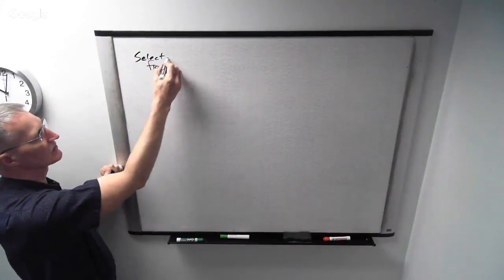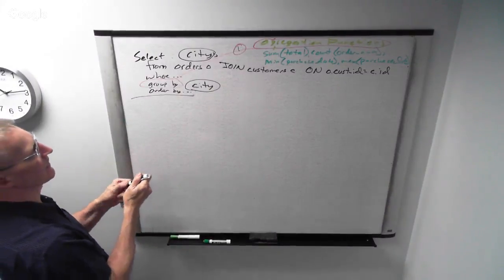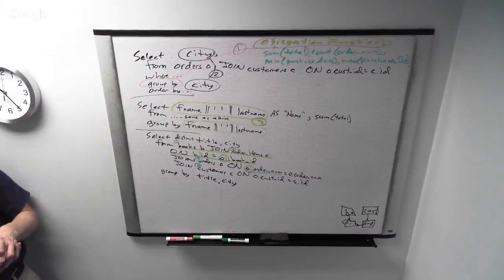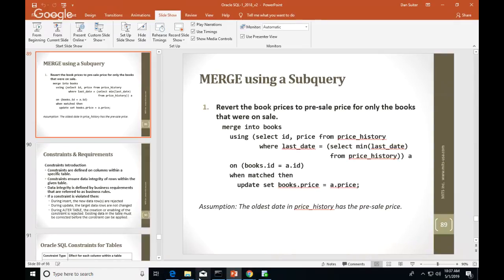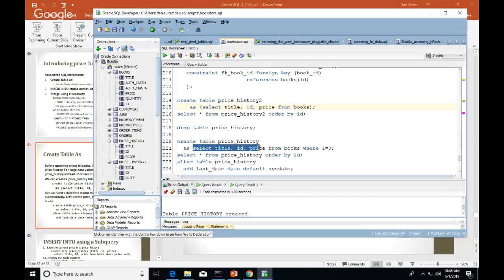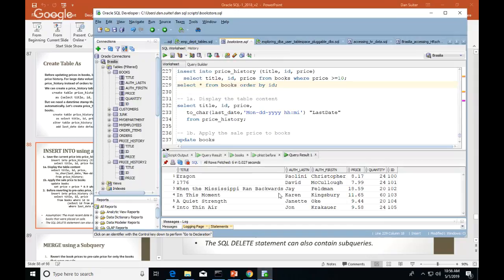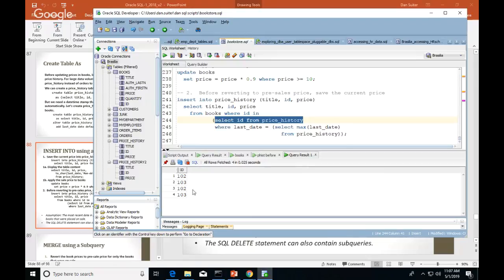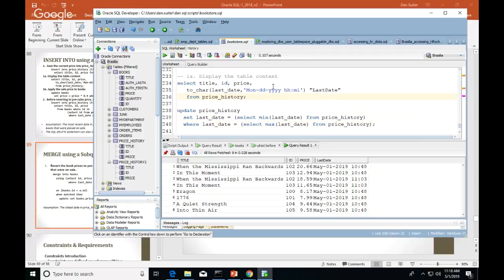SQL May 1, 2019 - Part 1